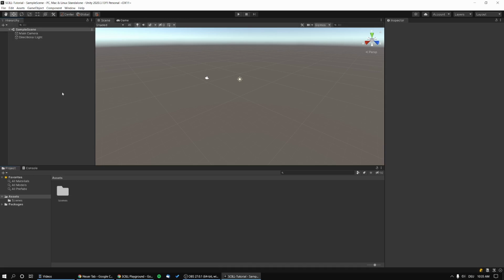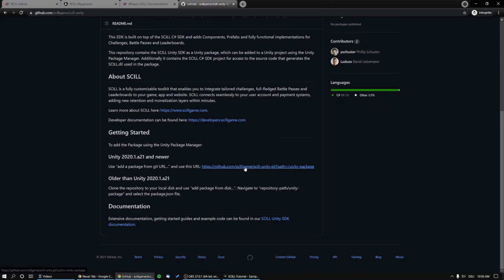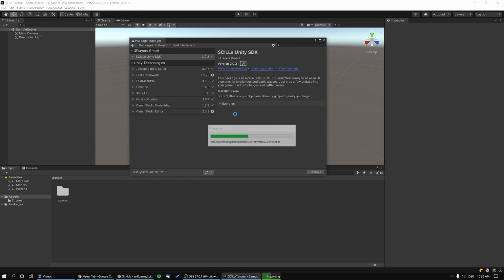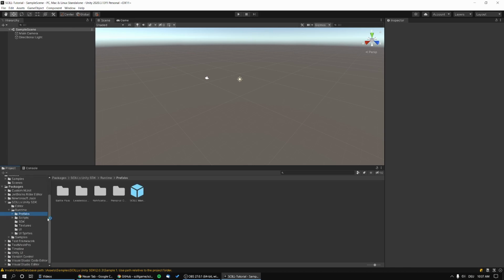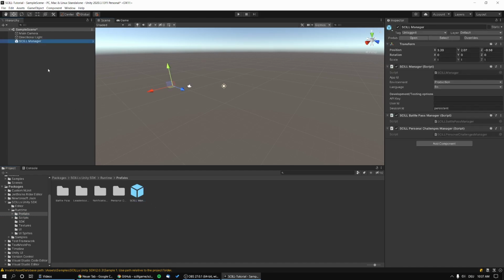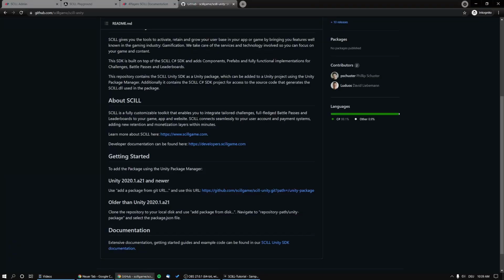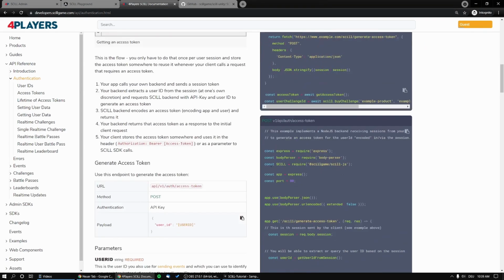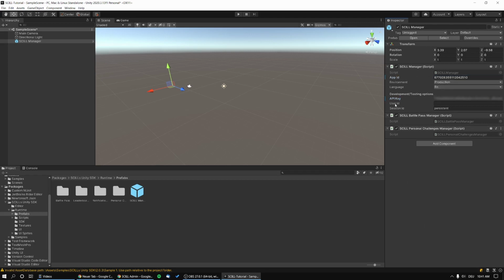SCILL Unity SDK Quickstart Part 2 - Integration and Base Setup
In this video we’ll show how to add the SCILL Unity SDK to your project using the Unity Package Manager and the basic setup required for any SCILL Unity Project.

This video is Part 2 of a 5 Part SCILL Unity SDK Quickstart Tutorial and builds up on the foundations of the previous video.